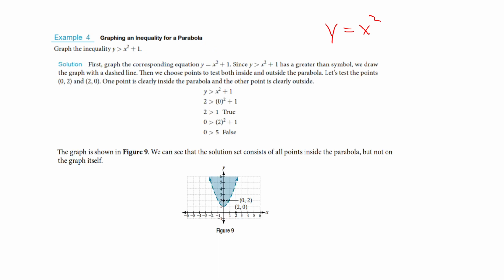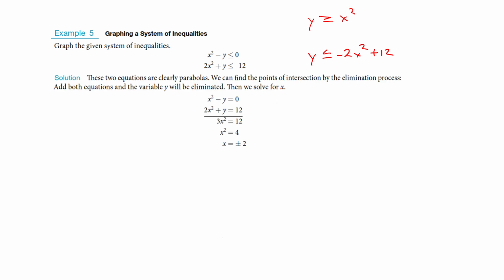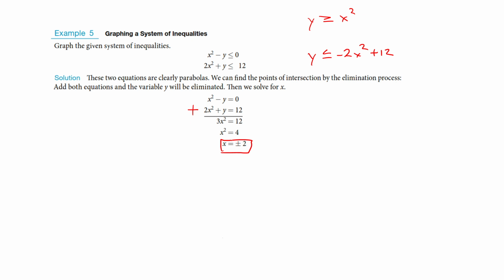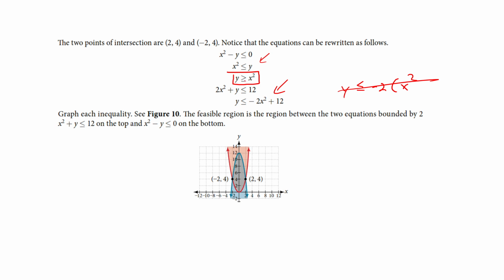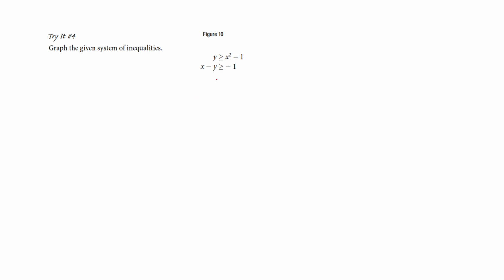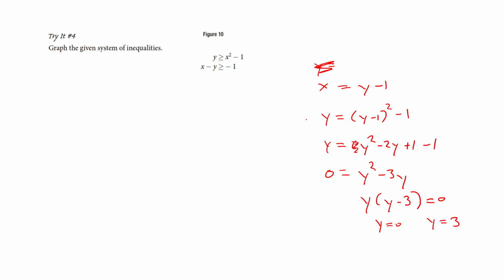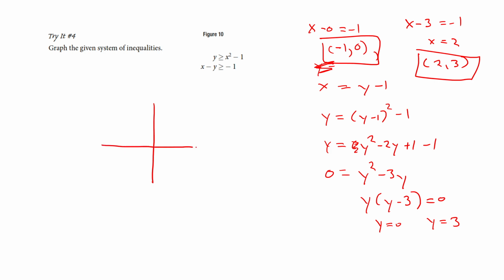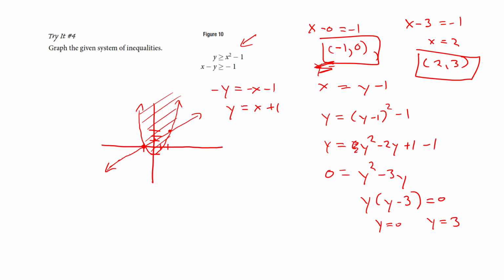Math House Alg II 7 3b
Graphing a nonlinear inequality.